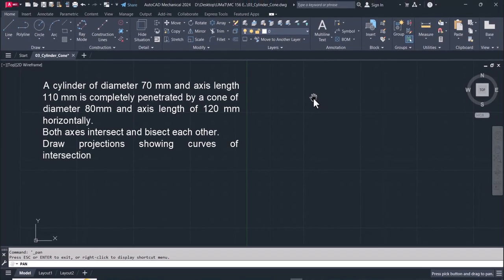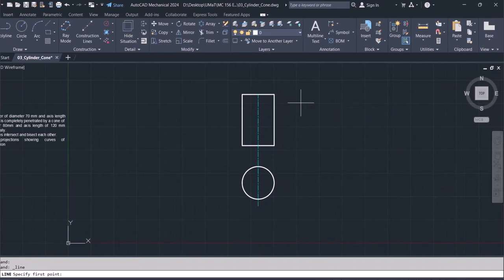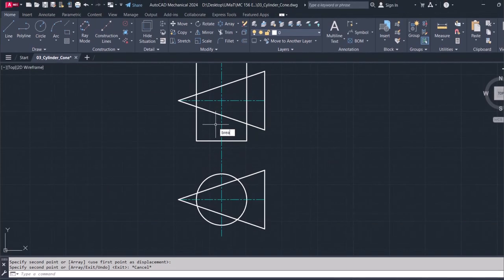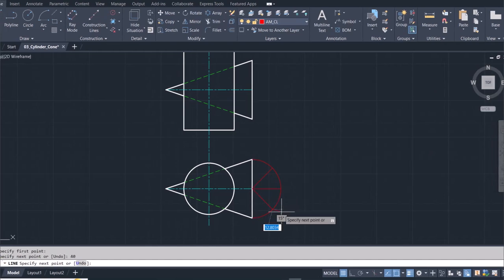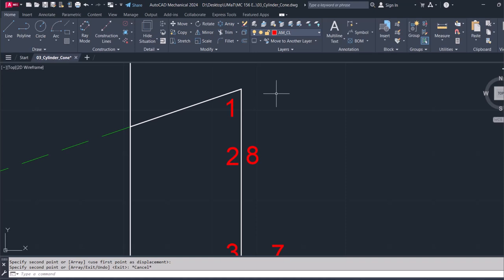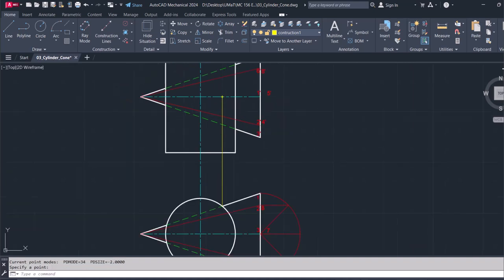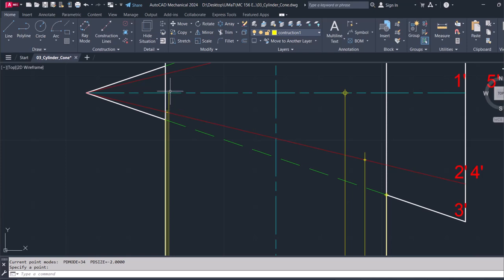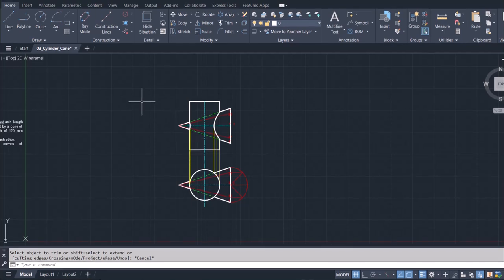03 Cylinder-Cone - Interpenetration of Solids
In this video, we explore the interpenetration of solids by modeling a standing vertical cylinder penetrated horizontally by a cone, using AutoCAD to develop the Curve of Intersection (COI). This step-by-step tutorial guides you through positioning the solids, projecting key points, and accurately constructing the COI, making it ideal for students and professionals in engineering graphics or CAD.